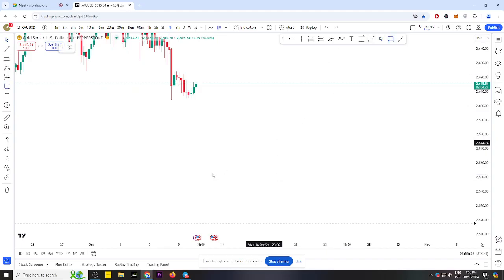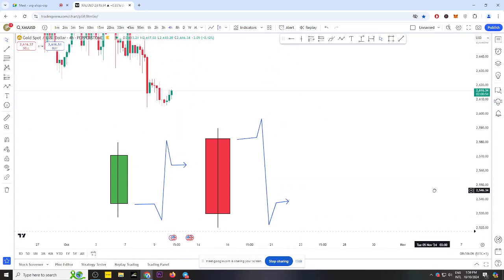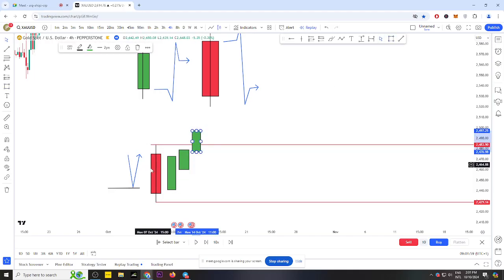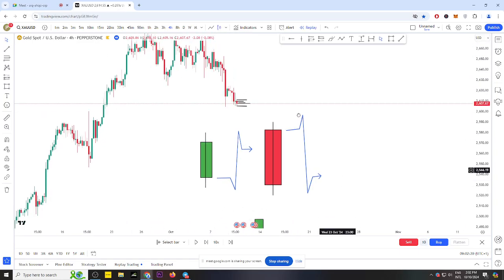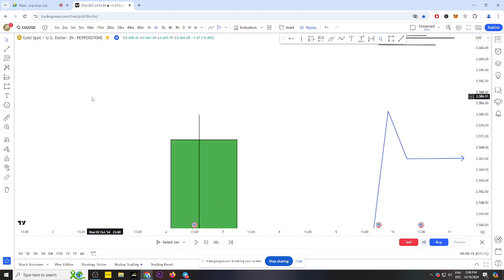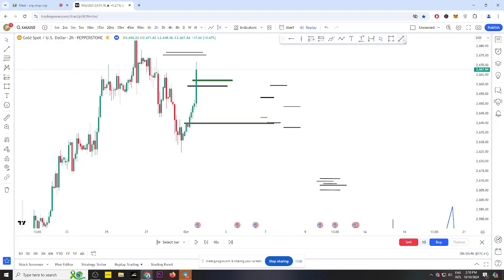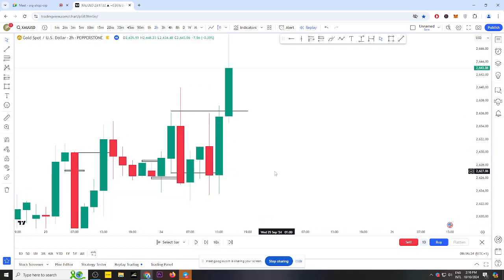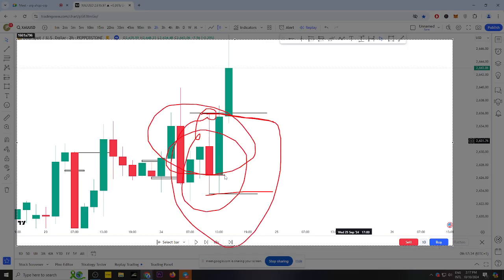Why Forex Trading is About to Change Forever | Best trading strategy for beginners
This scalping strategy works with almost all time frames, all markets, and most importantly it's backtested and proven to work!